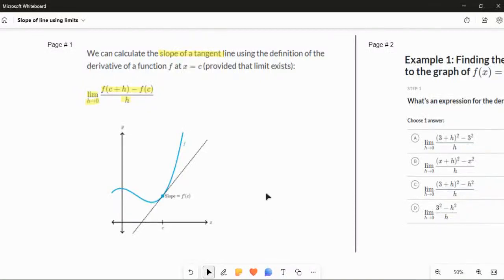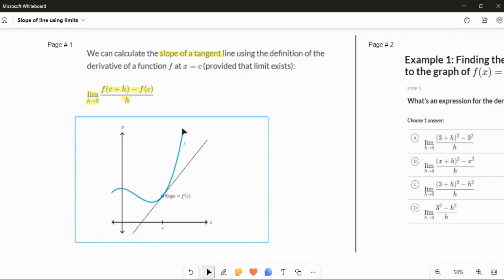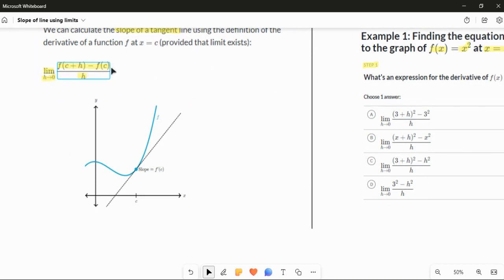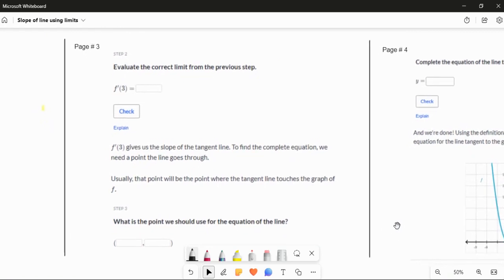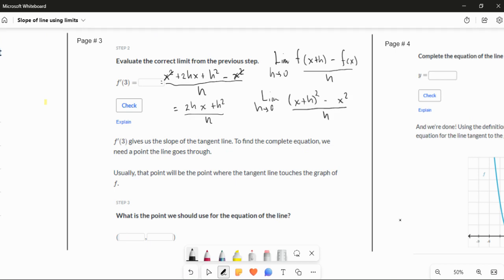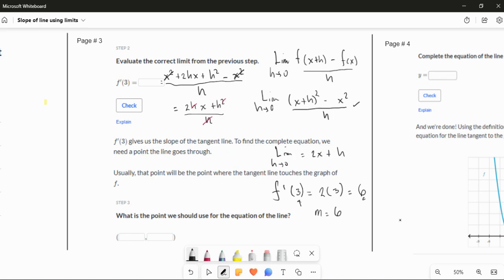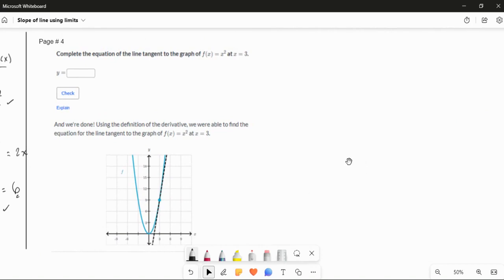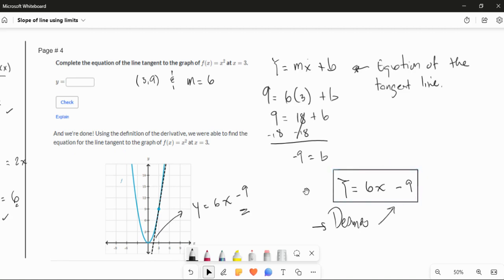Tangent line to a graph, ohhhhhhhh no!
This video is meant to be used for my students to comply with an assignment related to finding the equation of the tangent line at a given point on a graph.